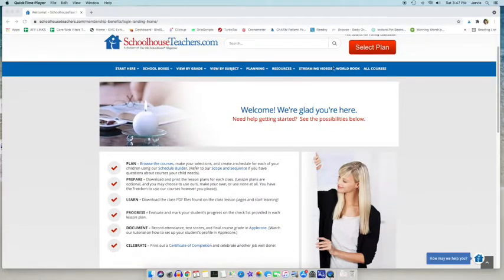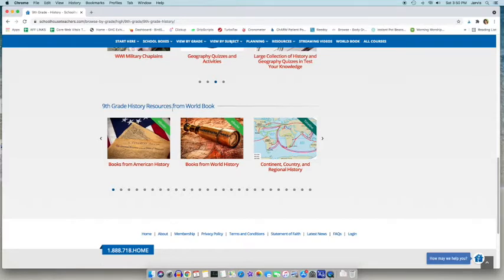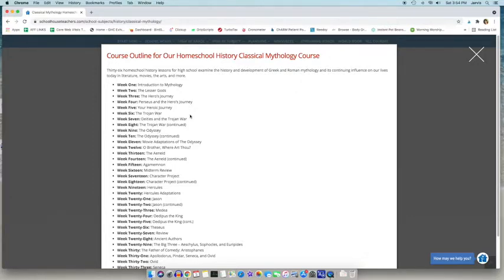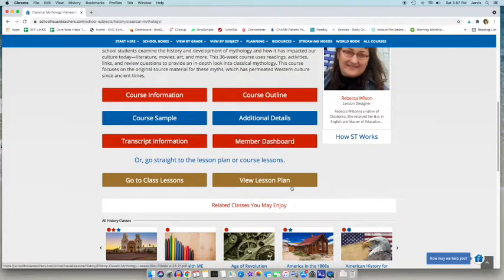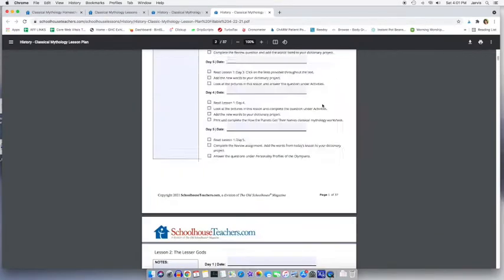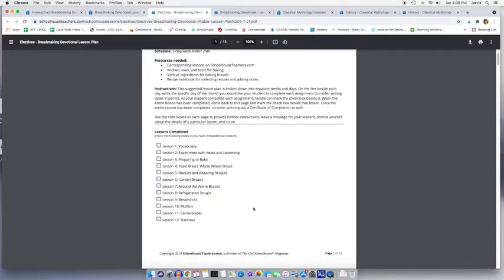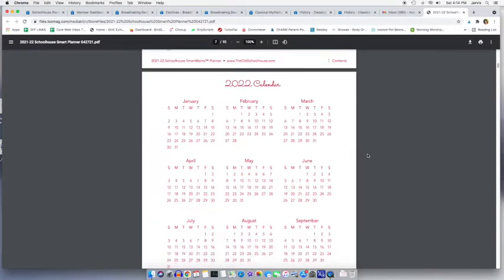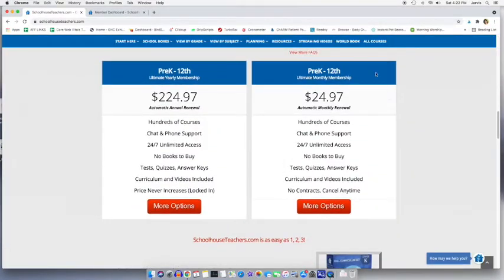Ann looks at SchoolhouseTeachers.com -- behind the scenes!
See what only members see! Get a deatiled look at courses and other resources!